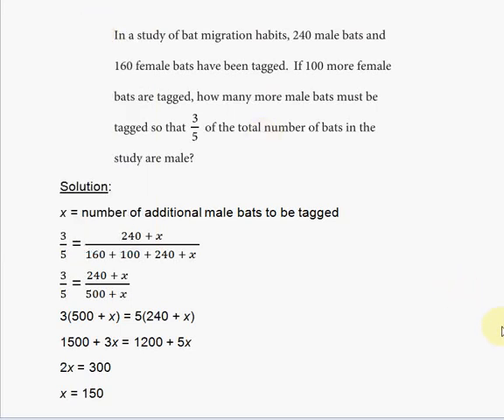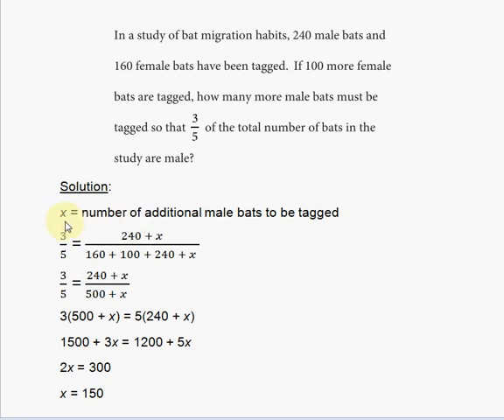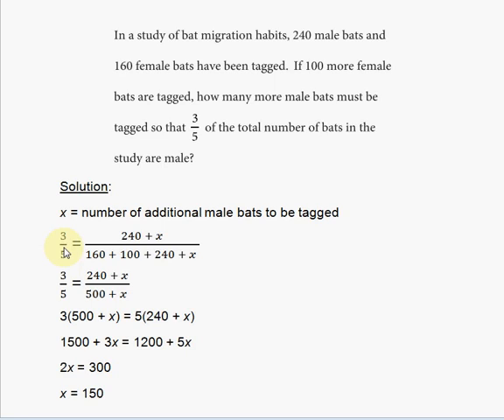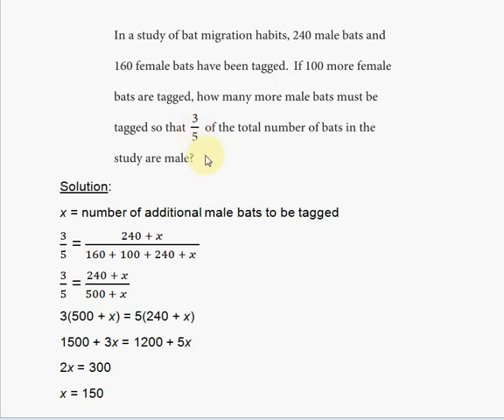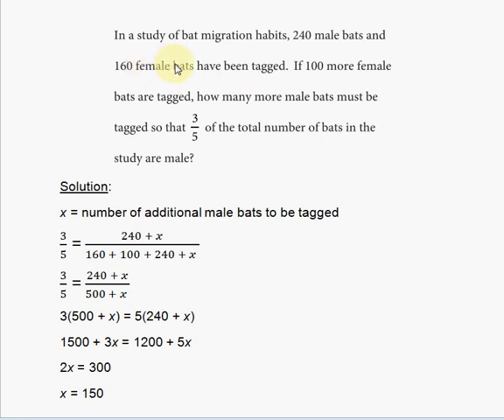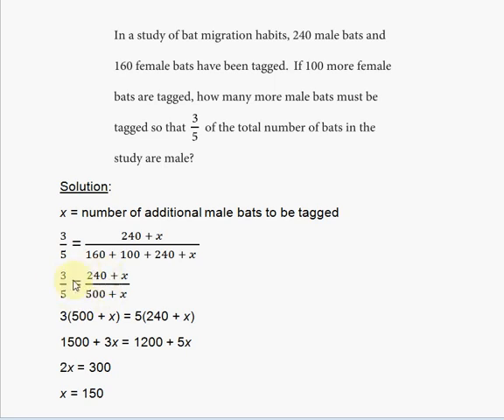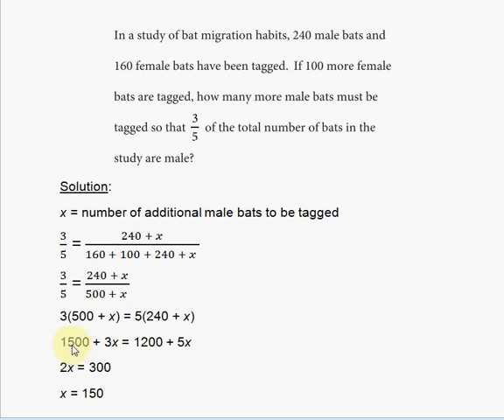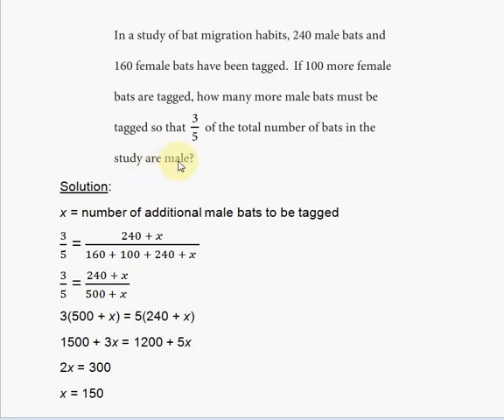SAT Practice Test 4 Section 4 Problem 34 ! ! ! ! !